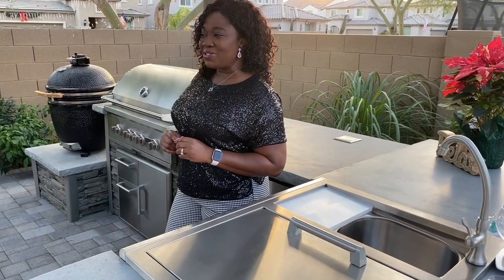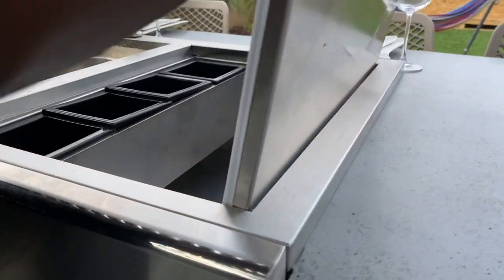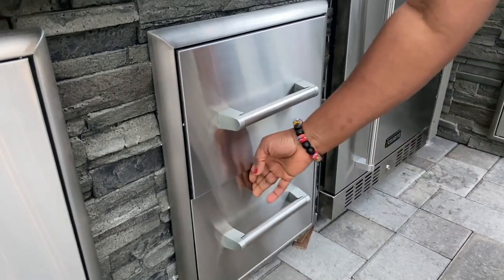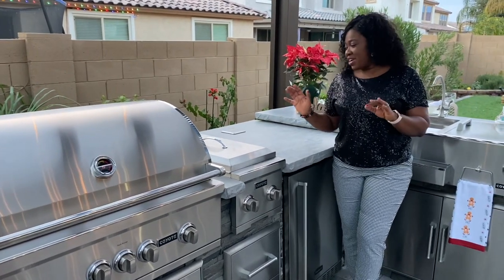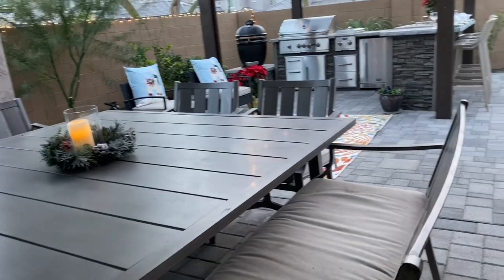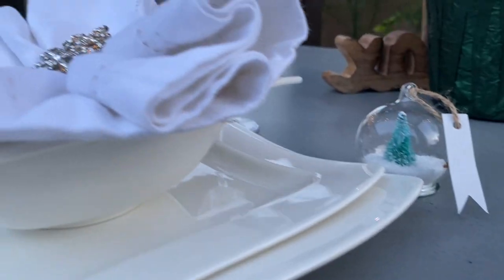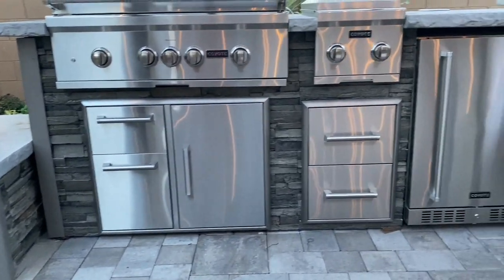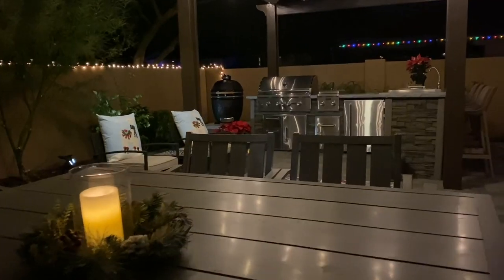My Dream Outdoor Kitchen Reveal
A well fitted outdoor kitchen has always been part of what I envision my dream home to have. It has taken some time for this dream to come true and I couldn't be happier. This past Summer, I partnered with RTA Outdoors and Coyote Outdoors to design this beautiful outdoor kitchen which has turned my backyard into what I choose to call my desert oasis. Beauty, elegance, style and function is the hallmark of RTA and Coyote and their products embody these features.

Let RTA and Coyote help you design your own outdoor kitchen and living space